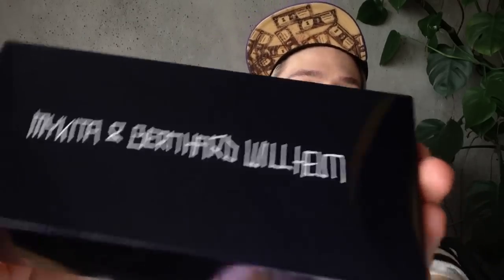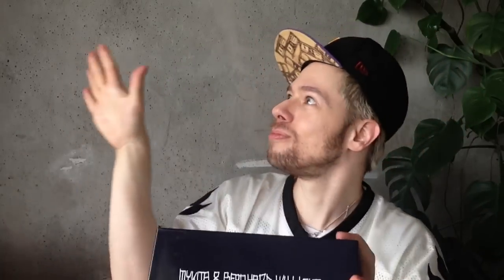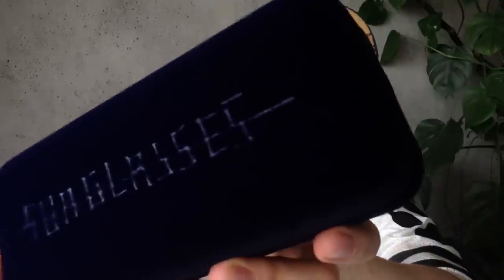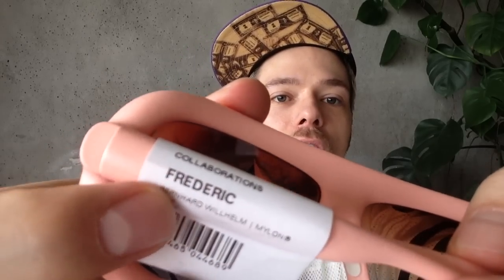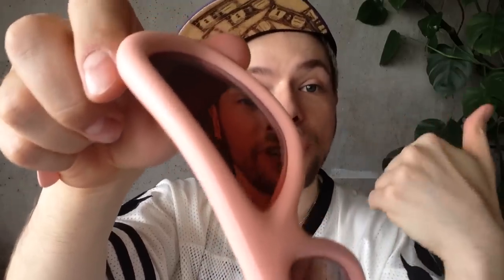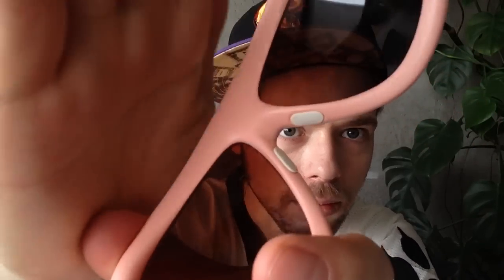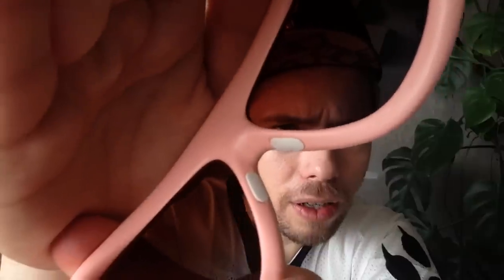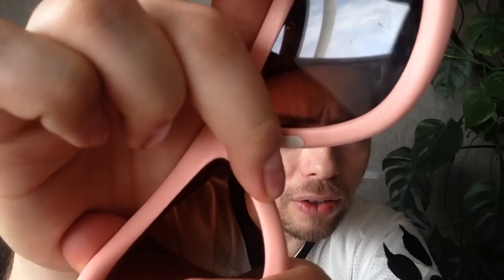Bernhard Willhelm sunglasses or sausage flavored bubble gum?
Bernhard Willhelm Frederic sunglasses ss11 - or sausage flavored bubble gum?

Dacob
xoxo